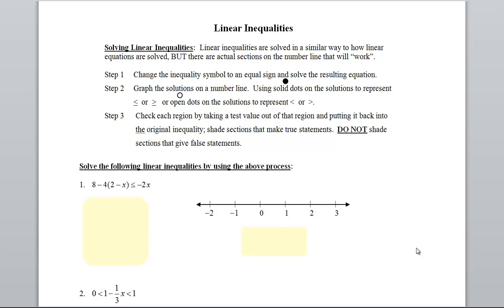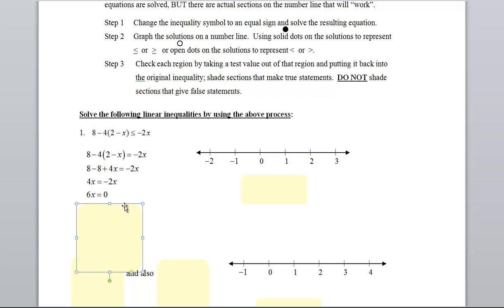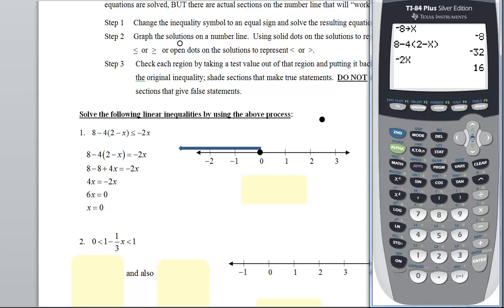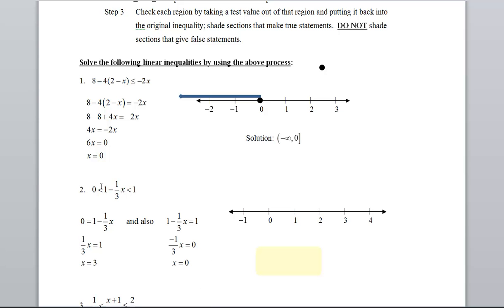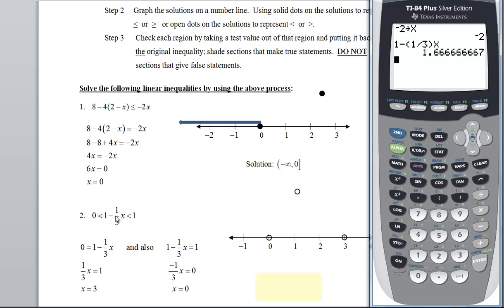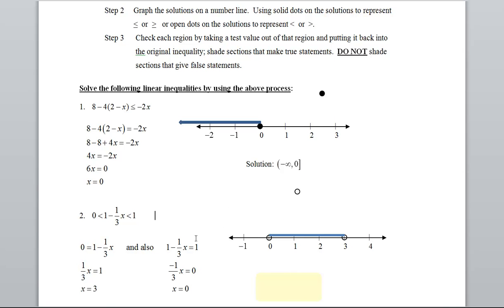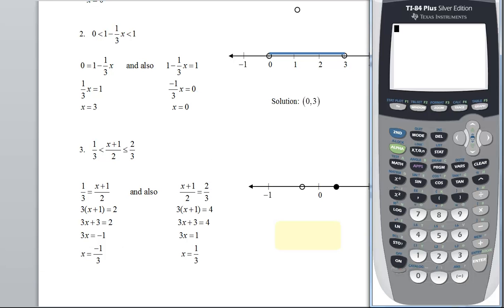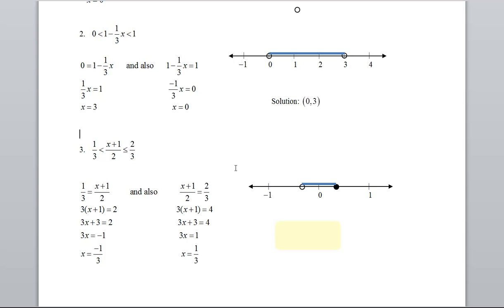Video 15 Section 2.4 Linear Inequalities